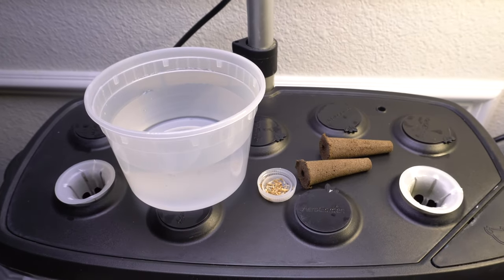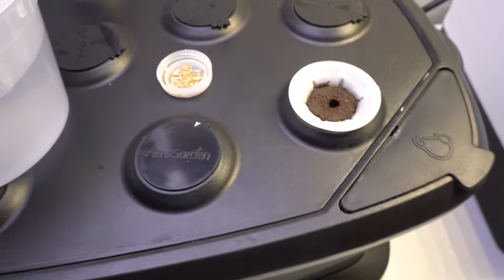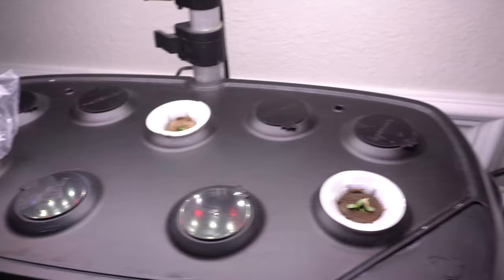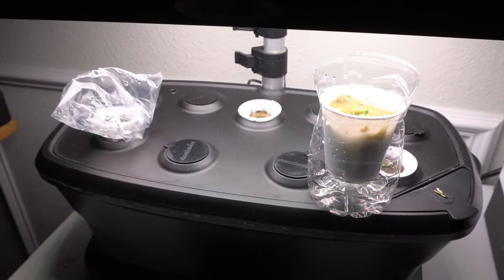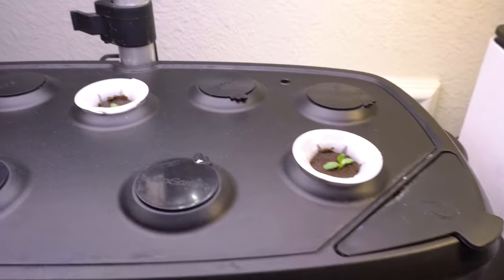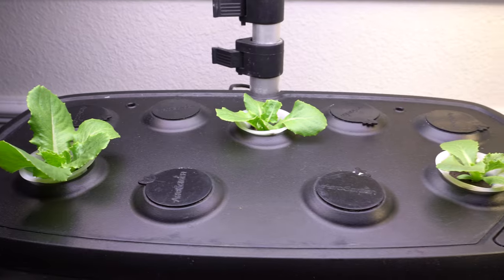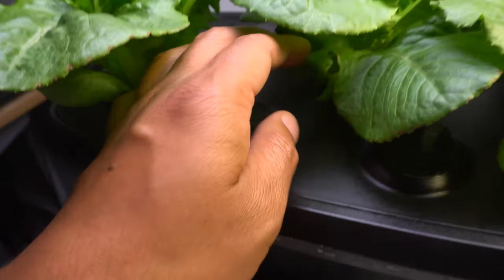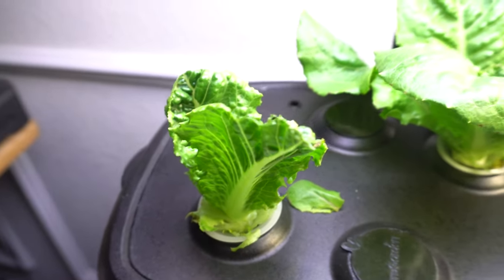Growing Romaine Lettuce in My AeroGarden & Harvest Many Times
00:00 - Introduction
00:40 - Starting Seeds
02:11 - AeroGarden Seeds Domes
02:49 - 4 Days Seedlings
03:39 - Thinning Seedlings
04:16 - Use Extra Seedlings in Mini Hydro Systems
04:57 - 8 Days Update
06:29 - Nutrients Mix (5ml per gallon of water)
07:41 - 15 Days Update
08:16 - 25 Days Update & Harvest Time
10:52 - 28 Days later (3 Days After Harvest - Regrow)

AG Sponges
2" Netpot